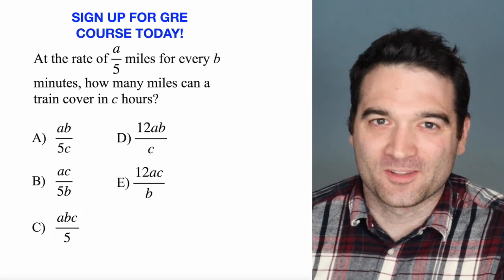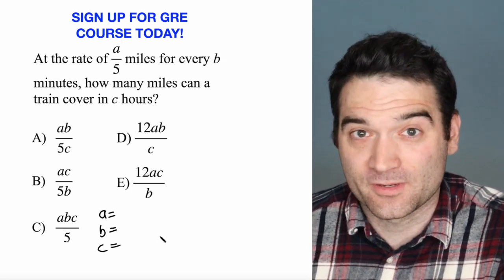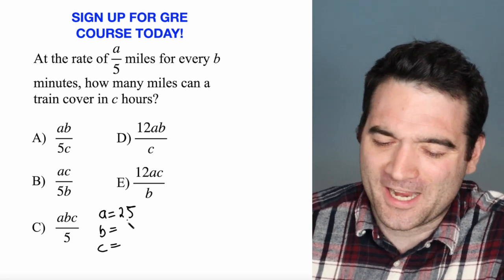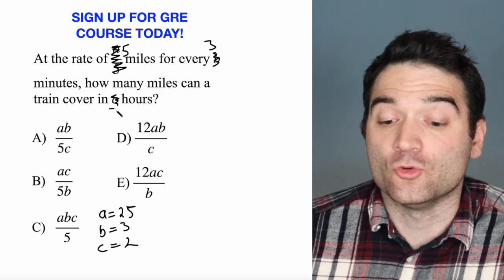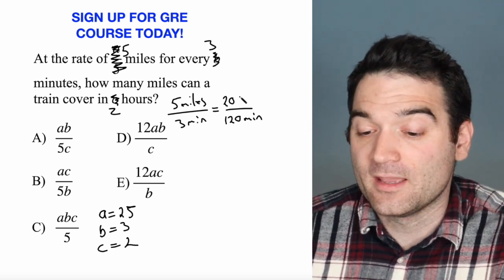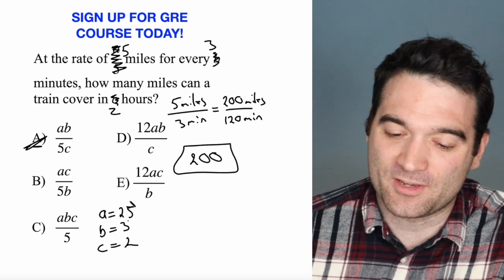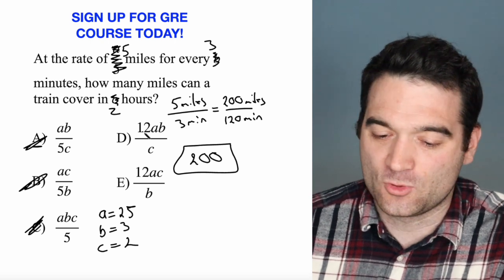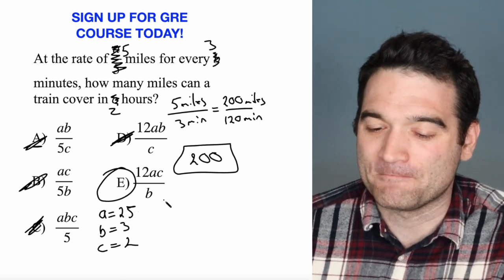NEW GRE Abstract Speed Problem!